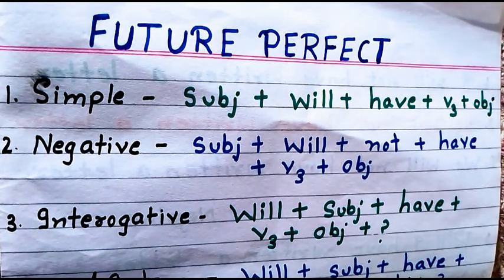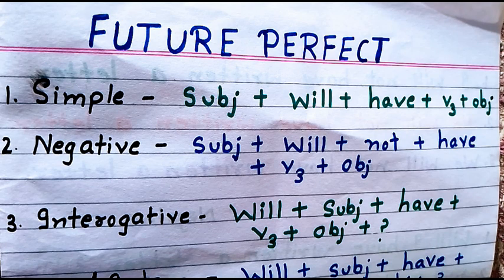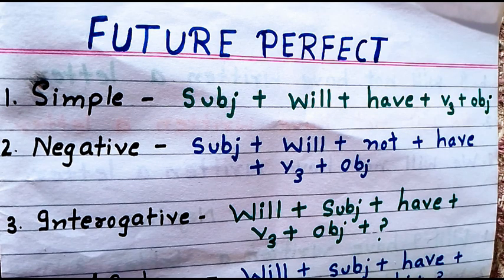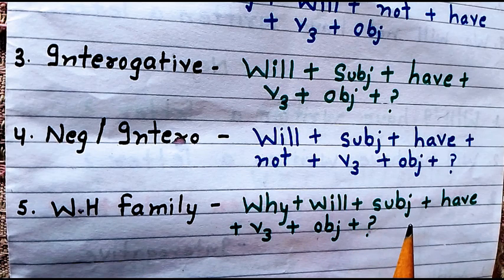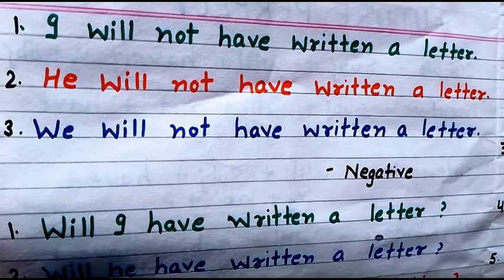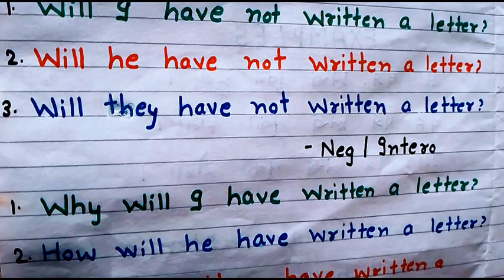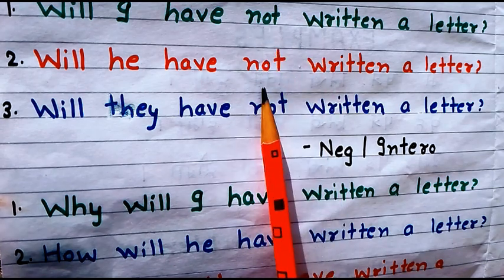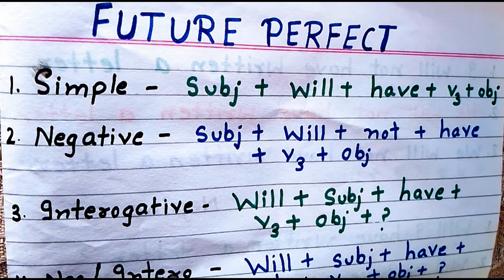Future Perfect Tense || Will+have+V3 का प्रयोग ||tense Meaning &Types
Hii...
@englishwithyogitakumariAgain this is one of the most important video in our English grammar Which is based on Tenses.

Sometimes we make mistakes while writing, Speaking , writing and we get confuse where we have to use do/ does , Is / am / are , has/ have... will these come before subject or after subject so these are little mistakes which we make while writing..
If I talk about speaking, we can make mistake and our rules get in disorder But If I talk about writing,  it should  be accurate otherwise we will be judged by perfect English speaker.. Prepatually making same mistake would be blunder for us. So to mitigate these problems and   if we  want to become  fluent and perfect English speaker  I'm creating this tense series 🔊..

✔️ Future  perfect tense in English grammar
 ✔️ Future perfect tense with examples
✔️ Future perfect tense by yogita
✔️Types of tense future perfect
✔️Types of  future perfect tense
✔️ rules of future perfect tense
✔️ future perfect negative tense
✔️ future perfect interrogative tense
✔️ future perfect negative/interrogative tense
✔️use  of will + have +V3 future perfect
✔️meaning of future perfect
✔️use of will + have in sentences
✔️ future perfect lesson for all classes
✔️sentence formation with future perfect
✔️ future perfect tense in english
✔️will helping verbs in sentences
✔️ future perfect rules
✔️Rules of future perfect
✔️examples of future perfect
✔️ future perfect tense video
✔️use of helping verbs in tenses